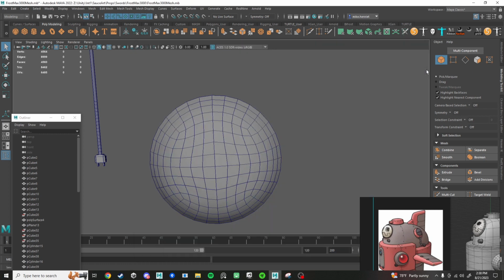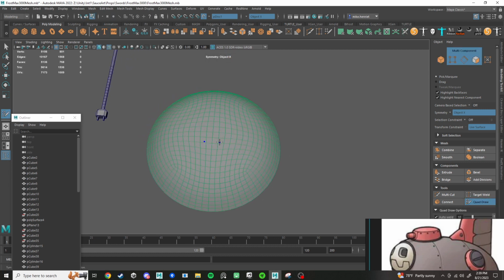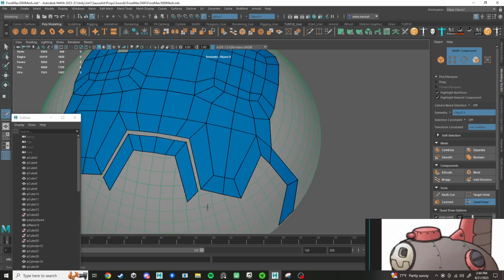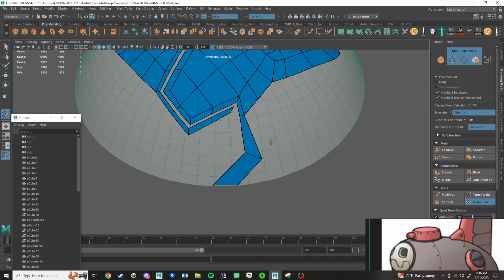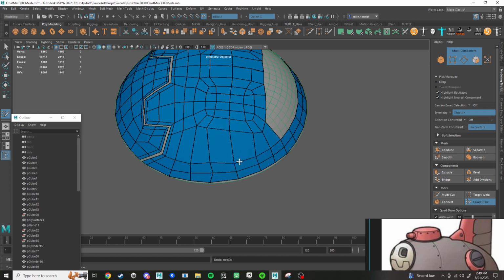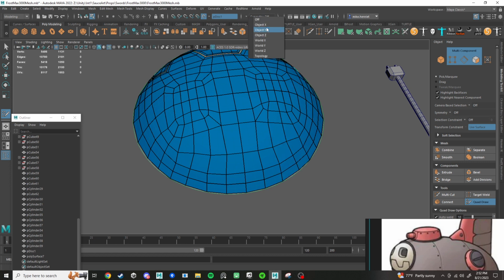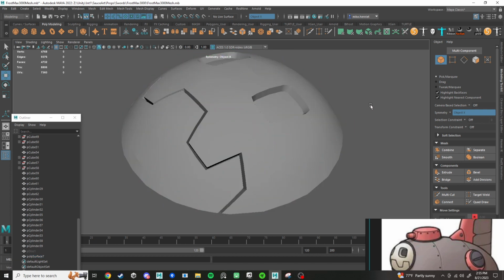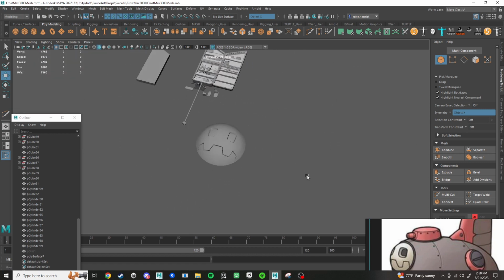Hard surface face topology